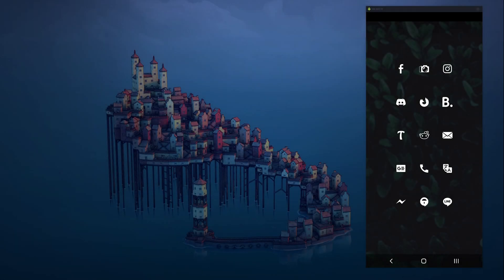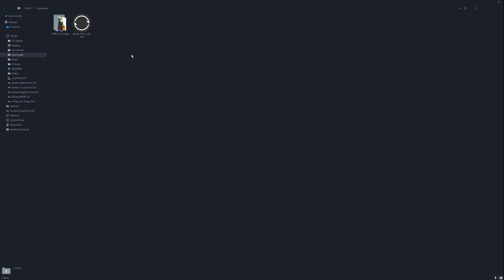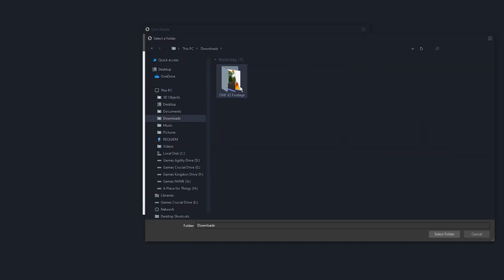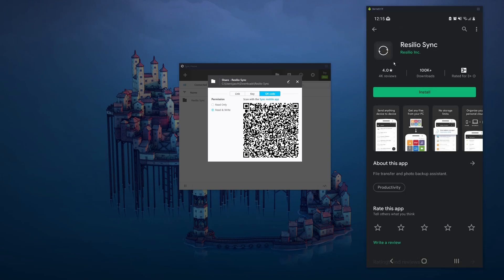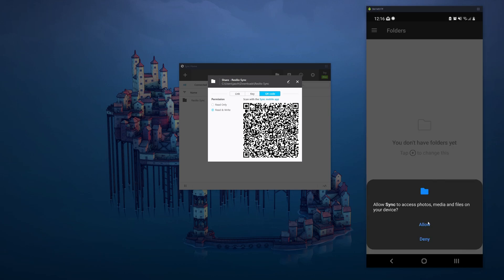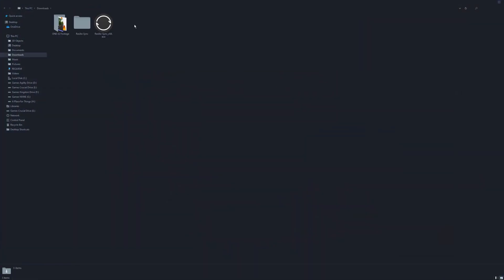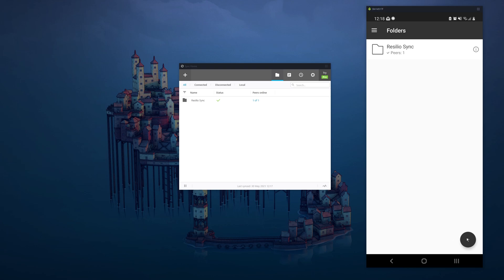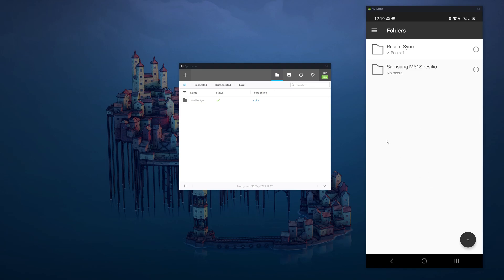Turn any Android phone into a cloud storage device. (Resilio Sync set up guide 2021)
Welcome! This is a quick and easy setup guide for Resilio that will allow you to turn any Android device into a cloud storage device (for free).

It will also allow you to file share between Windows 10 and Android using as many devices as you want to connect.